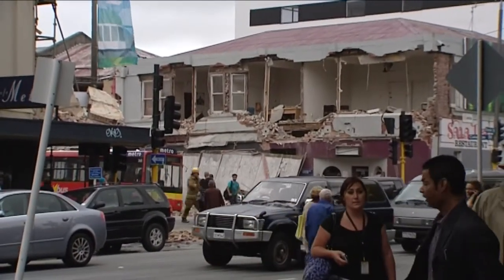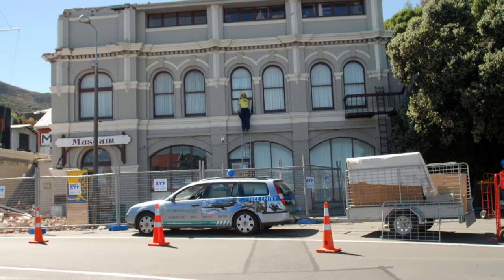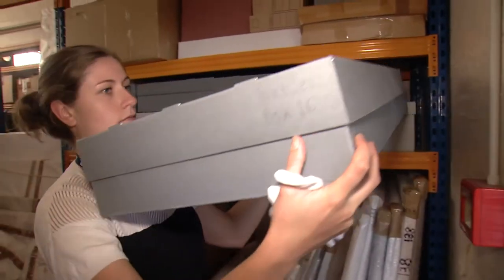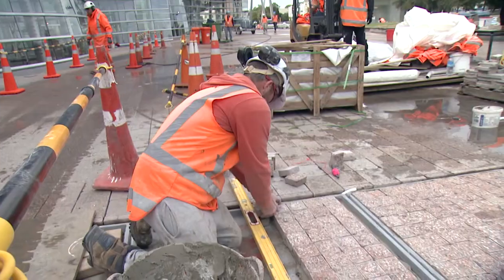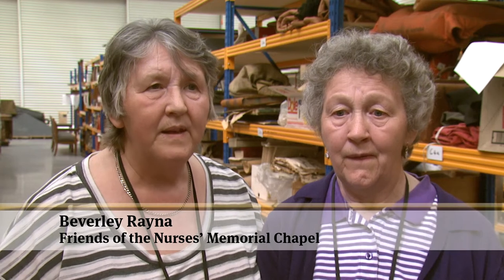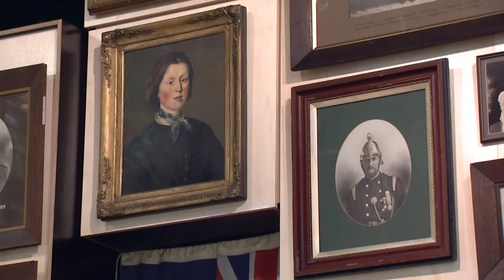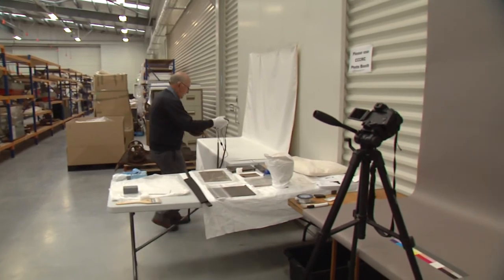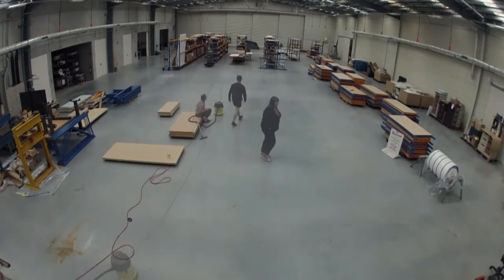The Canterbury Cultural Collections Recovery Centre - short version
This is an abbreviated version of the short film produced to celebrate the Recovery Centre and its achievements. It tells, in slightly more concise fashion, the stories of the many cultural and heritage groups affected by the Canterbury earthquakes of 2010/2011 and their road to recovery.
There is no precedent anywhere in the world, that we know of, for a cultural recovery centre of this kind following a major natural disaster. For three years, the Air Force Museum of New Zealand at Wigram, Christchurch, provided space for 38 previously unconnected groups who had been affected by the earthquakes, to store and work on their collections, with on-hand professional support. With so much of Canterbury's heritage having been lost in the quakes, it is uplifting to see how much has also been saved through the efforts of those involved in the Recovery Centre.
For the full story of the Recovery Centre, check out the extended version of this film, also available on YouTube.